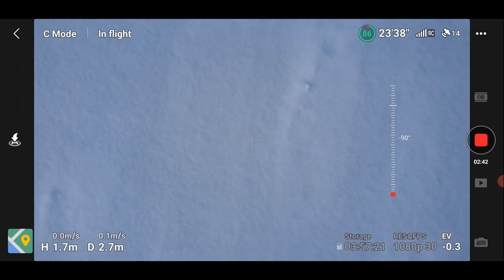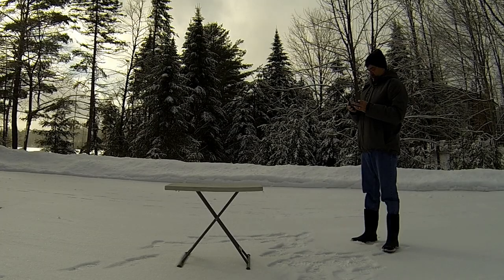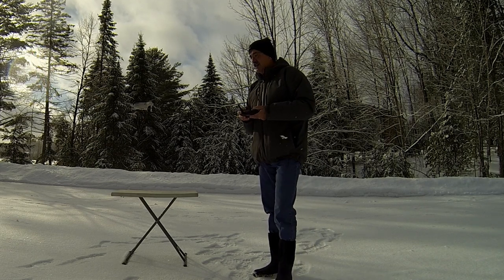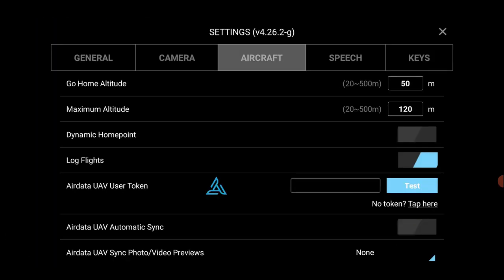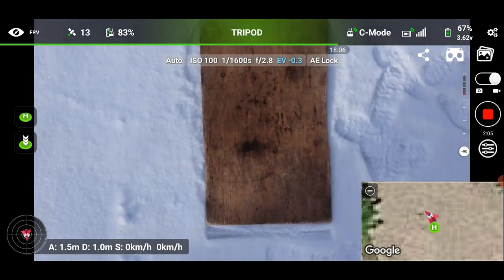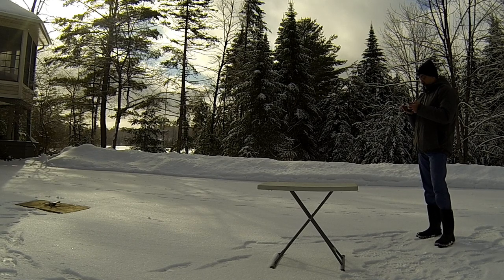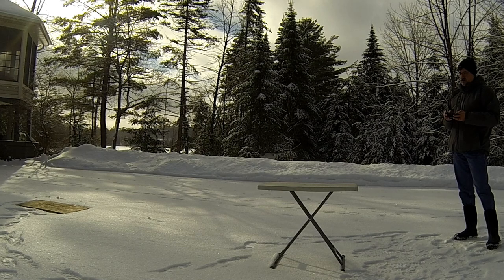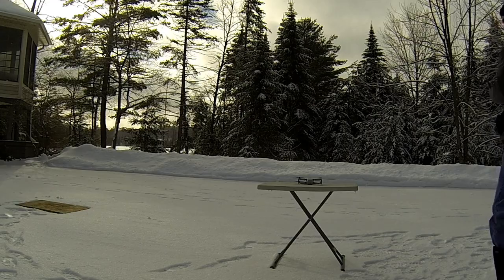Mavic Mini - Turn Off Landing Protection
It can be turned off using the Litchi app.